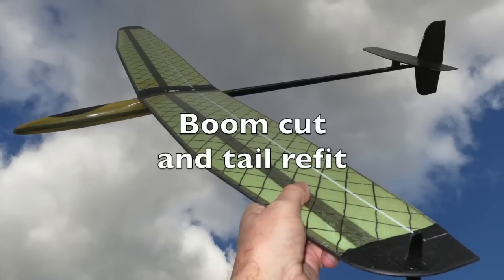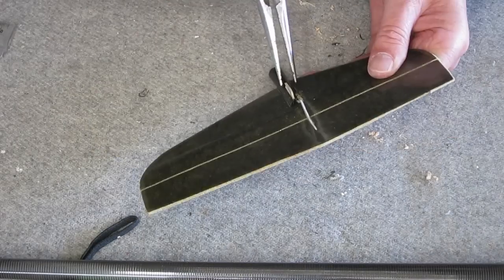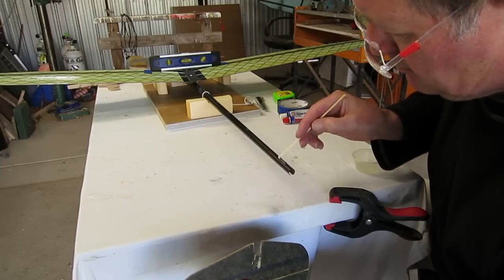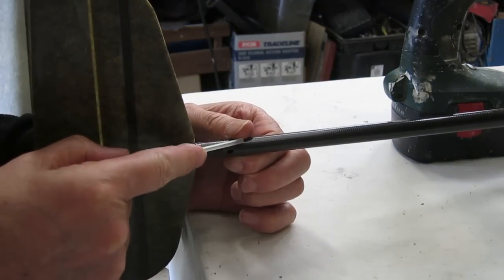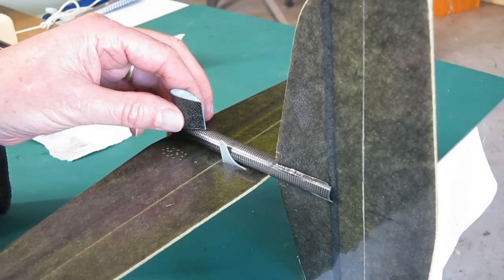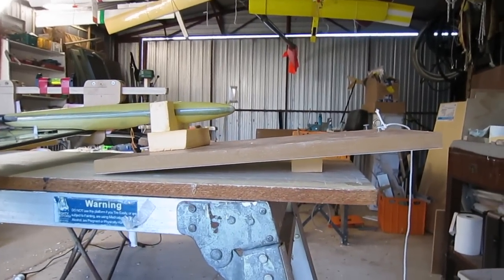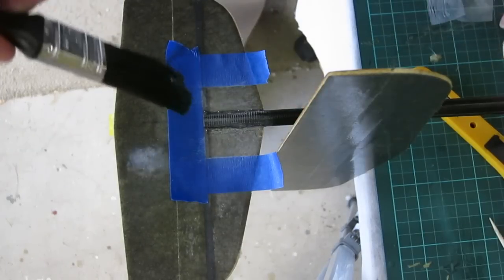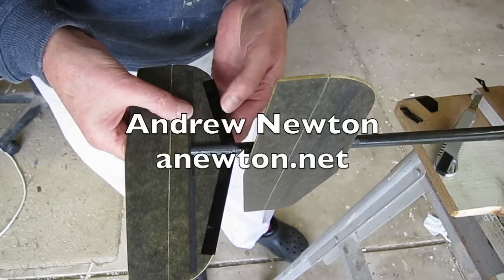V2 DLG build Part 2 - Boom cut and tail refit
Hobby King 1.5m V2 DLG build and mods. Cutting 50mm off the boom to bring the overall length back to 1135mm or 44.7". Removing and refitting the rudder. Fitting the elevator. Forming the spring pull line exit holes.

UPDATE: There are neater ways than mine to form the pull line hole and guide. See Mal Bonds photos on RCGroups